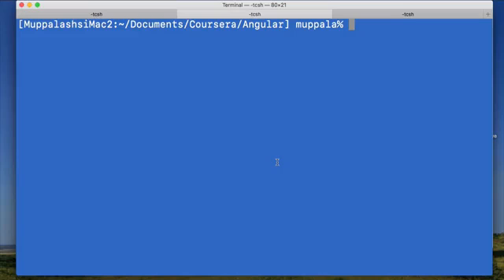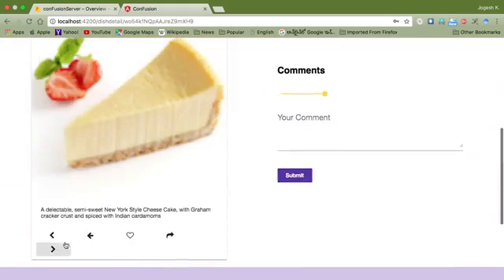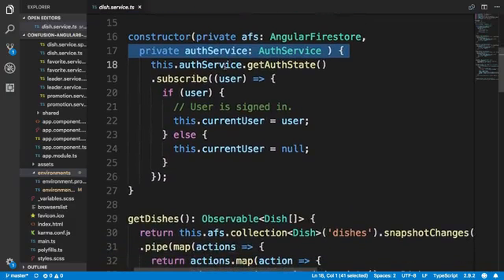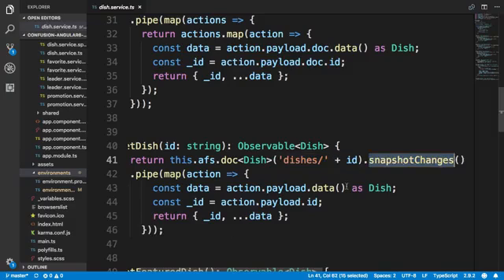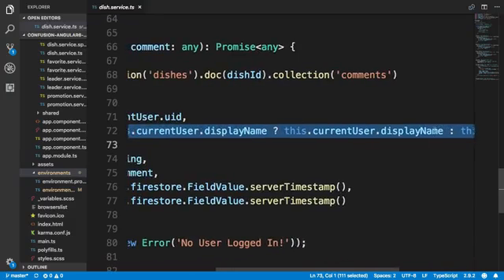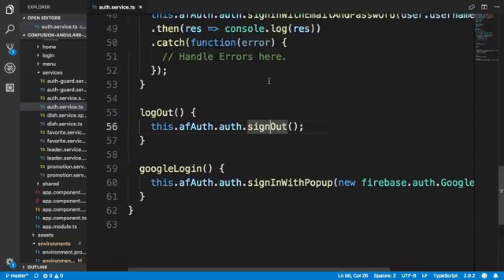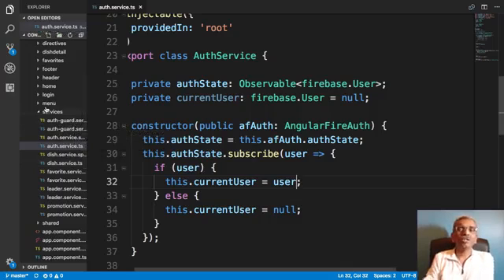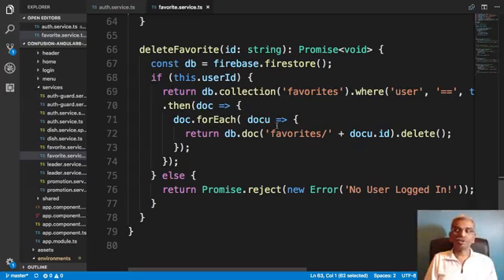Angular Application using Firebase as BaaS